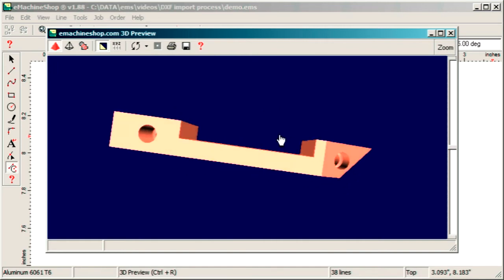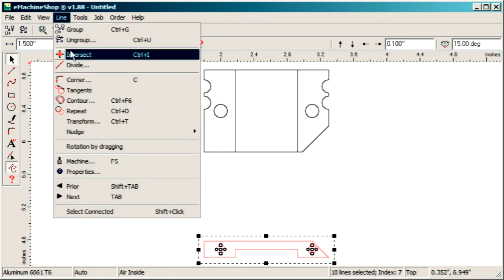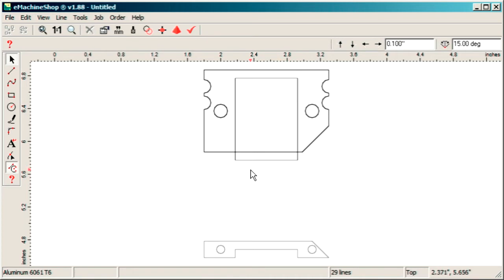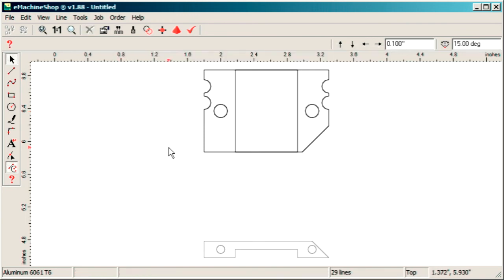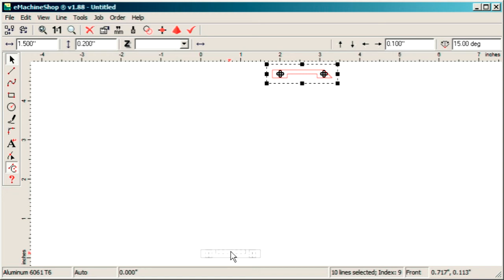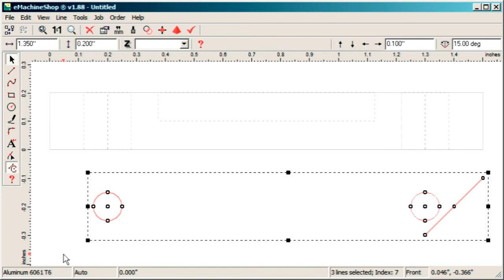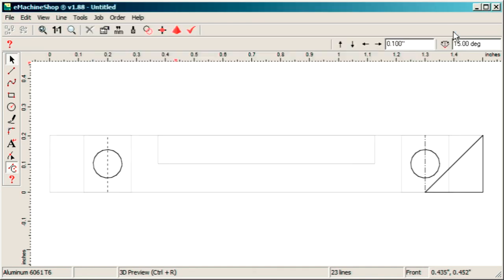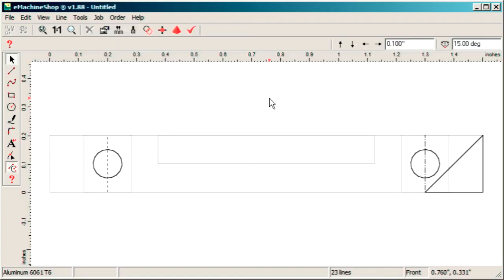Tutorial: Importing CAD files into eMachineShop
Quick tutorial on importing DXF files into eMachineShop from SolidWorks, Pro/E, AutoCAD,  etc.